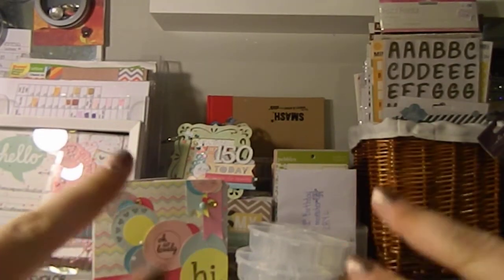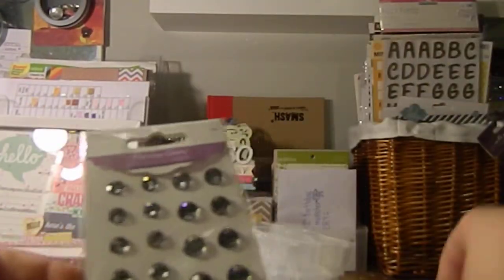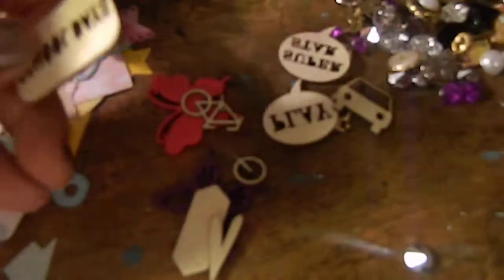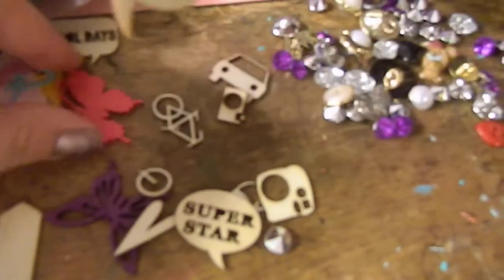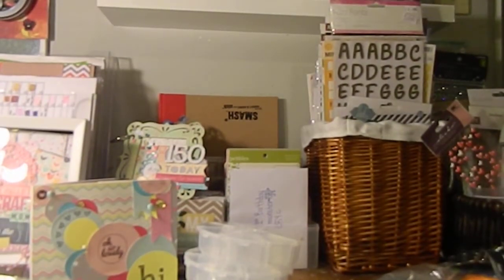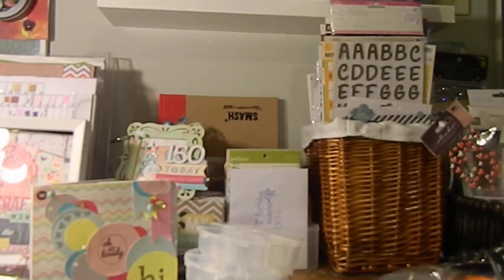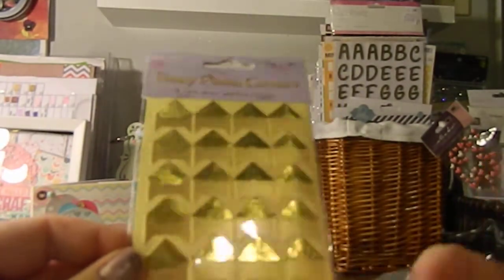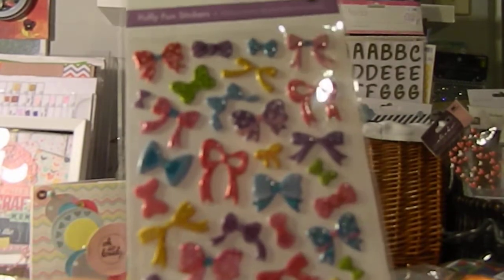Part TWO- Happy Mail & Entries into Giveaway!